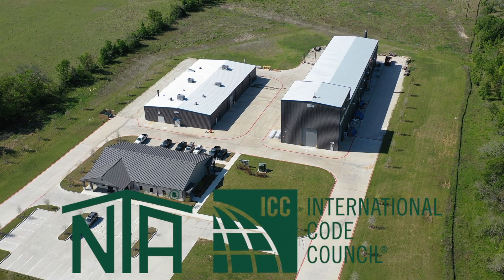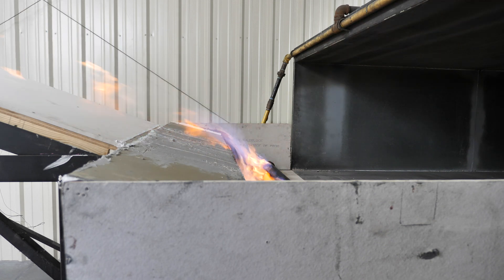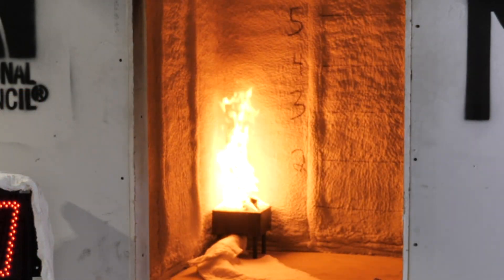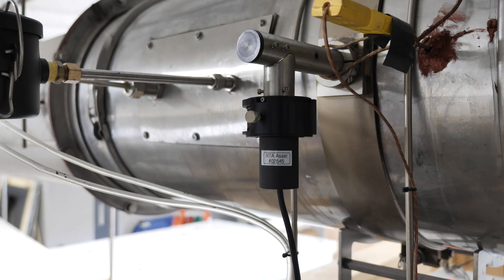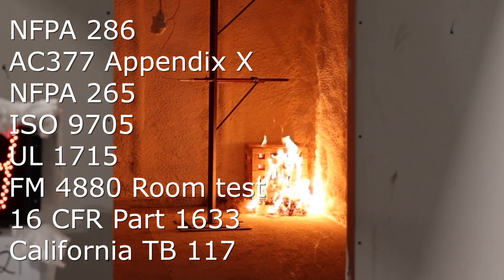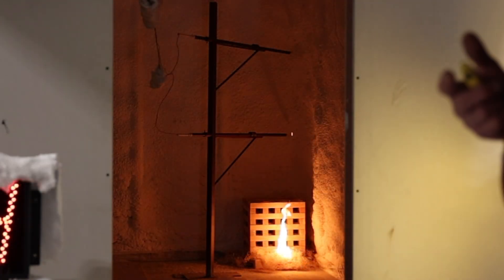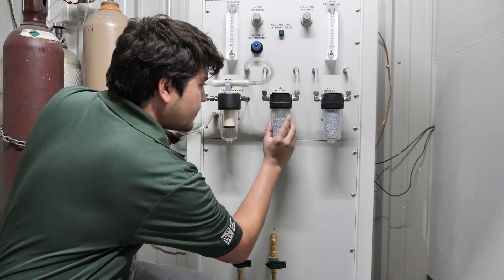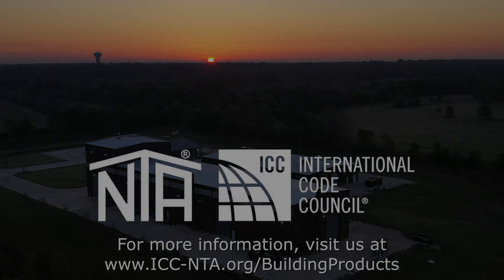NFPA 286 Large Scale Oxygen Consumption Calorimeter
ICC NTA's oxygen consumption calorimeter, commonly called Room Corner Burn, is used for testing furniture and interior lining materials used in buildings.  Standards using the Large Scale Oxygen Consumption Calorimeter are NFPA 286, AC377 Appendix X, NFPA 265, ISO 9705, UL 1715, FM 4880 Room test, 16 CFR Part 1633, and California TB 117.